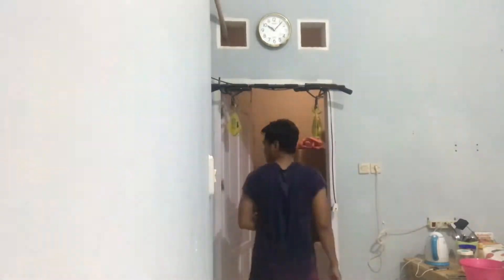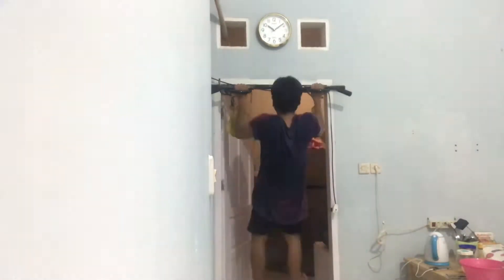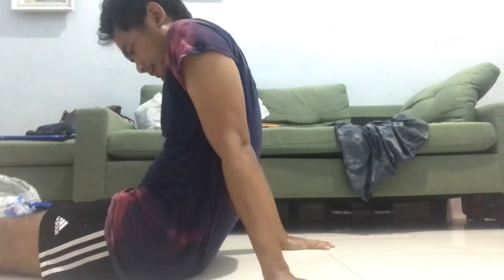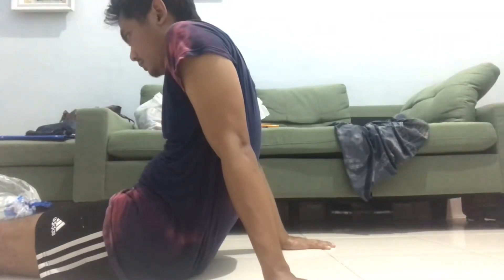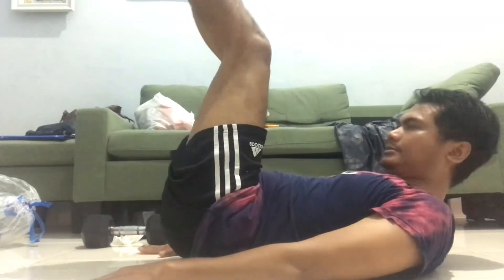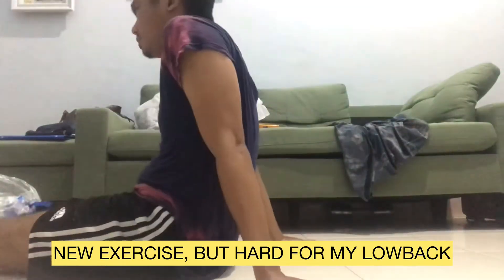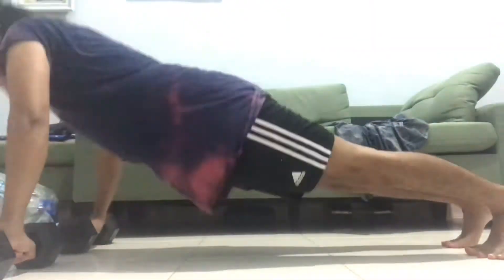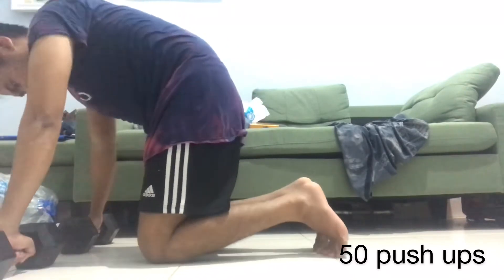30 Days HOME WORKOUT CHALLENGE DAY 12 - Slowing but still maintain the exercise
This is so late update of Day 12 of 30 Days Home Workout Challenge. I will also my Result of this 30 Days program. Check the update in this channel later. I will upload soon.